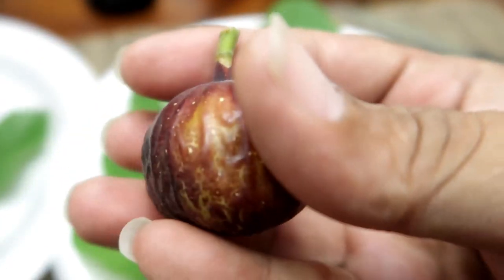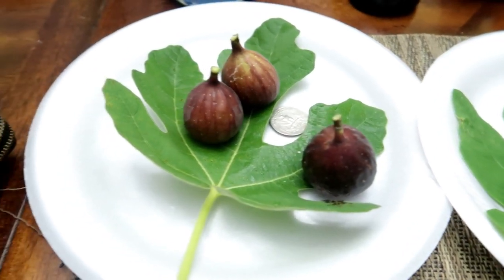WHICH IS BETTER RED LEBANESE BV OR HARDY CHICAGO FIG?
Comparing the Red Lebanese BV fig vs Hardy Chicago fig. Which one do you like more?

𝐕𝐢𝐬𝐢𝐭 𝐭𝐡𝐞 𝐦𝐨𝐬𝐭 𝐦𝐨𝐝𝐞𝐫𝐧, 𝐚𝐧𝐝 𝐛𝐞𝐬𝐭 𝐅𝐢𝐠 𝐃𝐚𝐭𝐚𝐛𝐚𝐬𝐞 𝐨𝐧𝐥𝐢𝐧𝐞
𝐒𝐭𝐚𝐫𝐭 𝐚𝐝𝐝𝐢𝐧𝐠 𝐲𝐨𝐮𝐫 𝐨𝐰𝐧 𝐝𝐞𝐬𝐜𝐫𝐢𝐩𝐭𝐢𝐨𝐧𝐬, 𝐫𝐚𝐭𝐢𝐧𝐠𝐬 𝐚𝐧𝐝 𝐤𝐞𝐞𝐩 𝐭𝐫𝐚𝐜𝐤 𝐨𝐟 𝐲𝐨𝐮𝐫 fig 𝐜𝐨𝐥𝐥𝐞𝐜𝐭𝐢𝐨𝐧 𝐅𝐎𝐑 𝐅𝐑𝐄𝐄!

Newbie Garden is a entertaining YouTube Channel. You will find videos of my daily journey thru my garden and family life in general. We hope to bring some joy and laughter to you and your family so be sure to check back often for new videos.